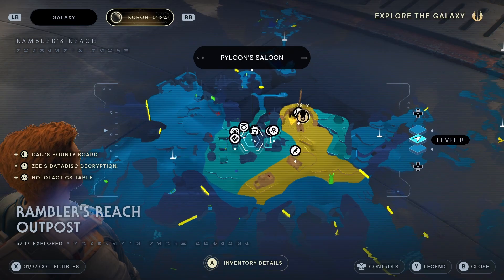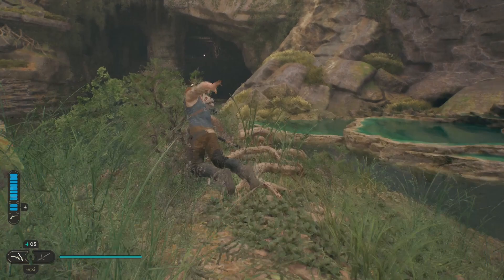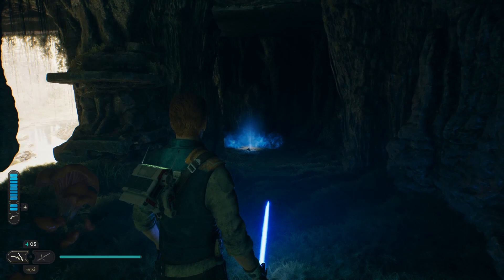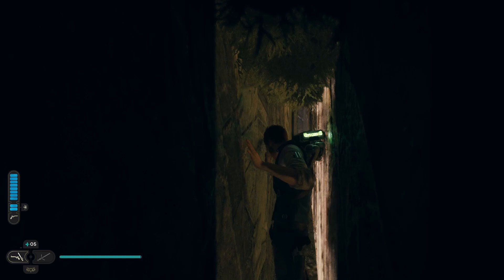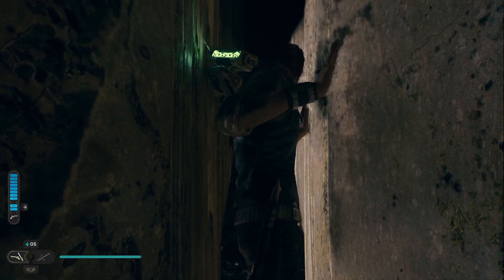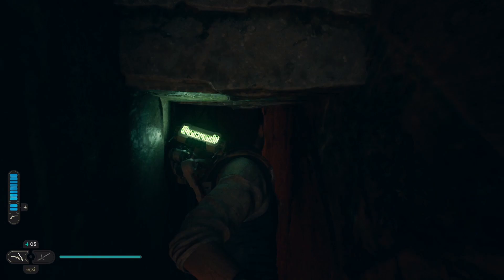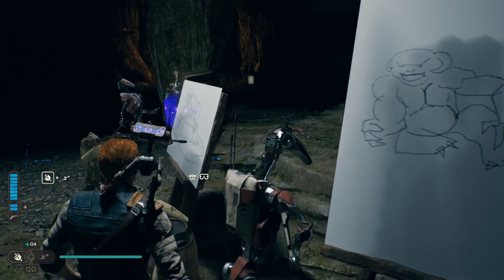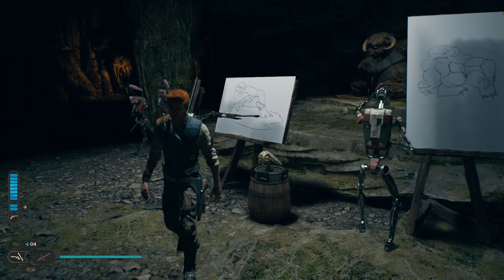Star Wars Jedi Survivor easter egg, SECRET AREA, droids painting a posing Wompa in a cave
This Star Wars Jedi Survivor easter egg is probably the best one in the game and one of the best Star Wars Jedi Survivor secrets by far that you can discover.

This Star Wars Jedi Survivor easter egg is probably the best one in the entire game. This Star Wars Jedi Survivor droids painting a wompa is one of the funniest Star Wars Jedi Survivor secrets you can find in the entire game. This Star Wars Jedi Survivor hidden path will lead you to the best Star Wars Jedi Survivor secret room in the game.